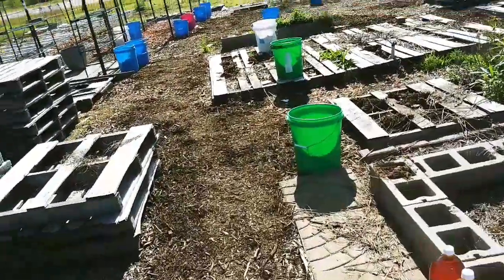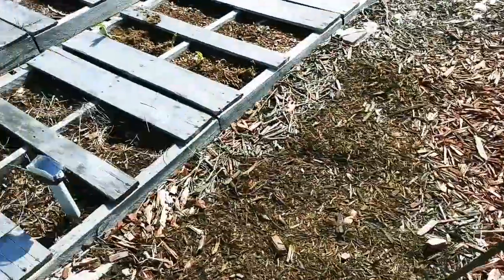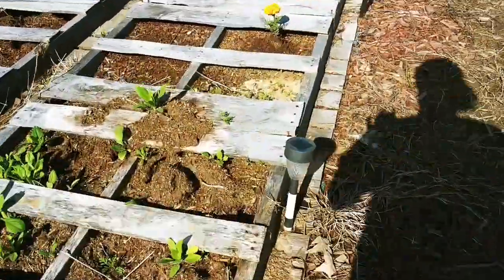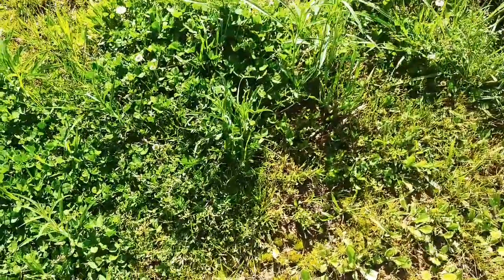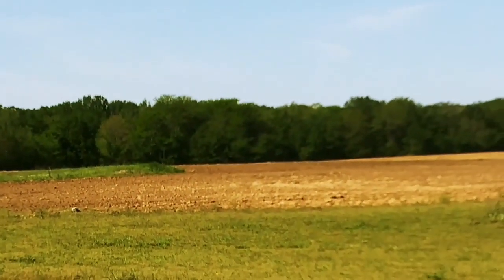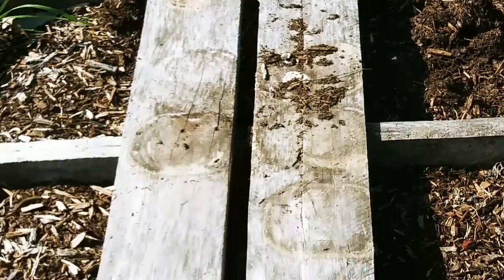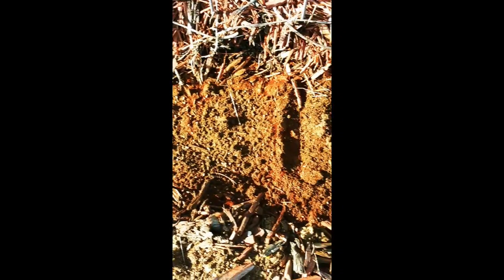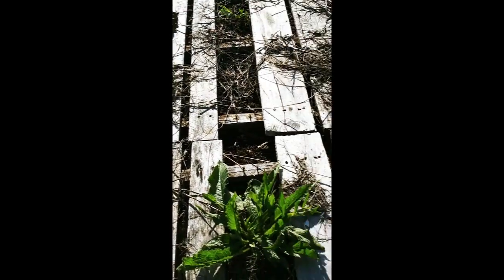Solar Ultrasonic Pest Repellents | An honest review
I installed Predator Guard and Jahy2Tech waterproof solar ultrasonic pest deterrents.  My reasons for Predator Guard was to drive away pests underground and Jahy2Tech for above ground.
I planted seeds where I knew voles and mice would find them and steal them. I deliberately put tempting plants close to the common deer paths through the garden and the lawn.
How'd it turn out? Are they worth the money?